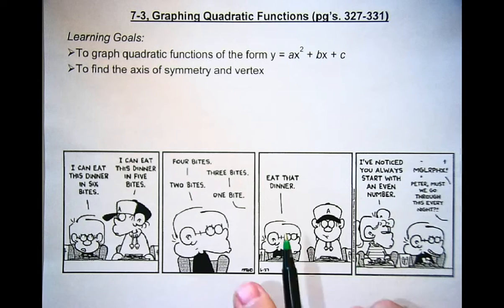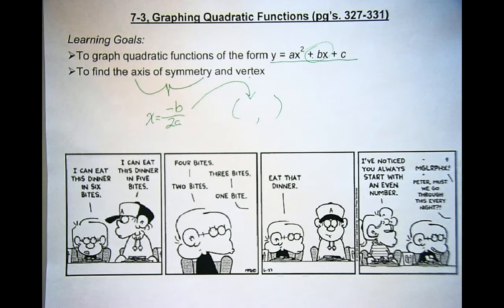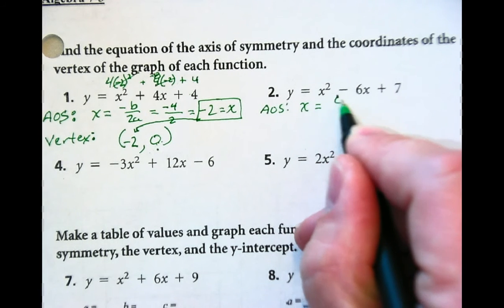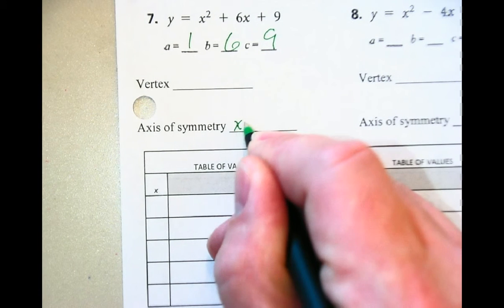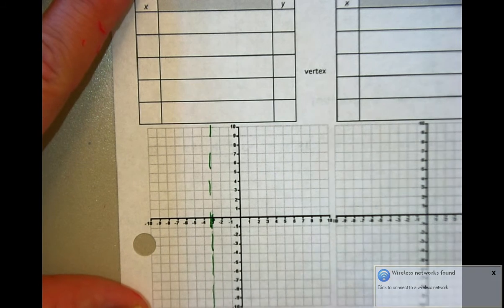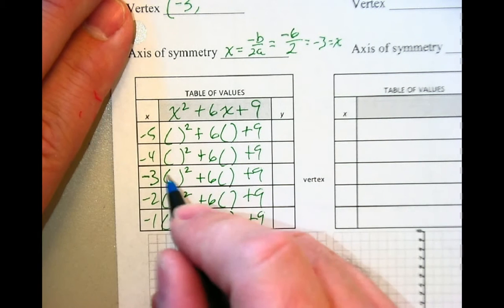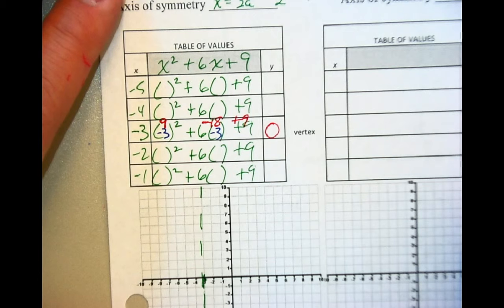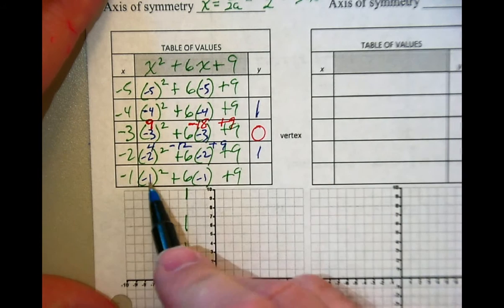Alg 7-3, Graphing Quadratic Functions